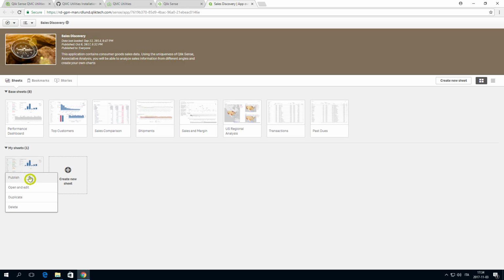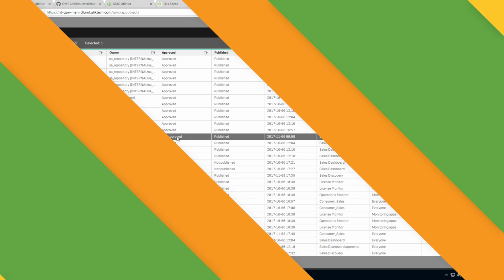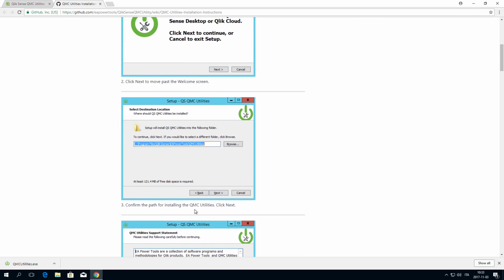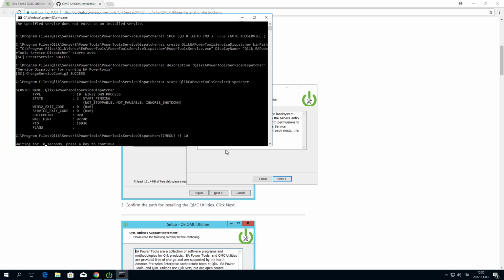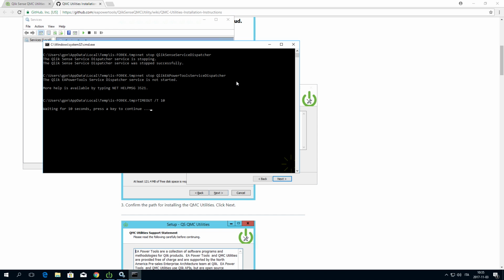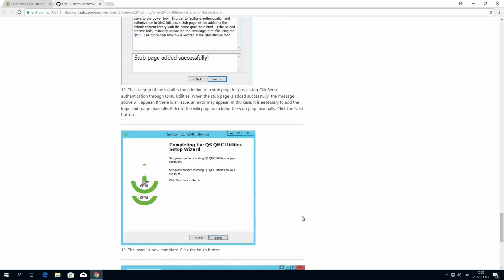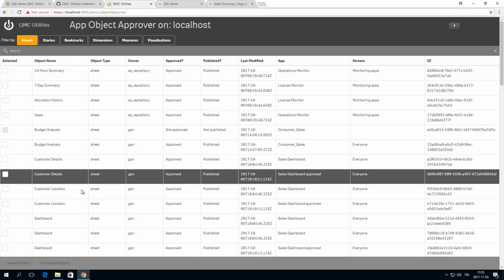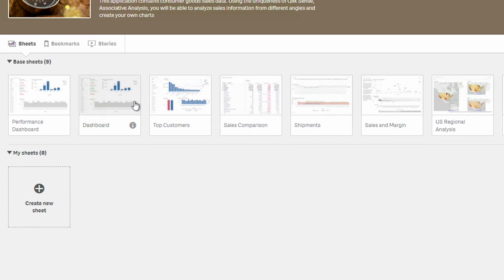Approving Qlik Sense sheets using the QMC utilities tool - Qlik Tuesday Tips and Tricks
This video show you how you can include published sheets into a master application in Qlik Sense the QMC utilities tool.

Please take a look at this document on Qlik Community to have more detailed information about the QMC utilities tool